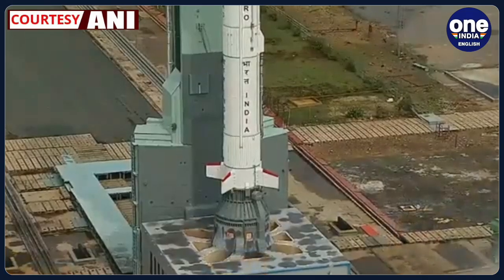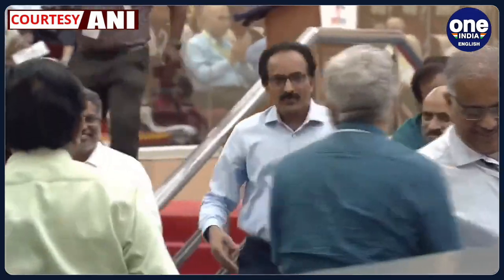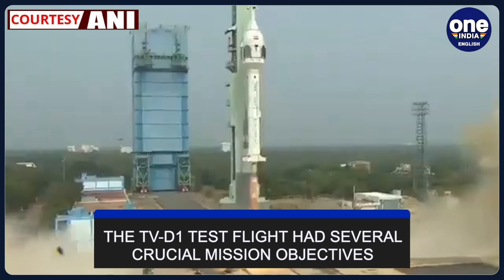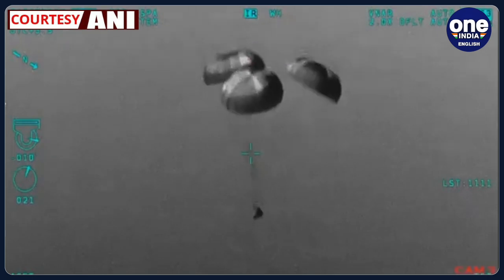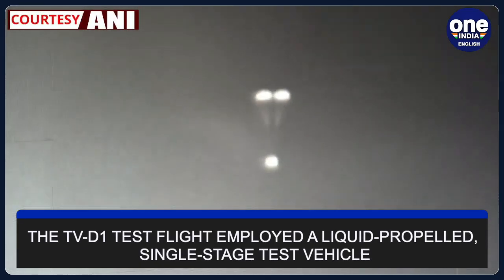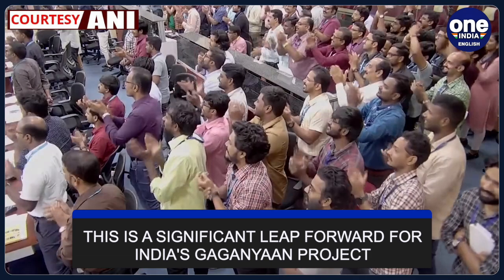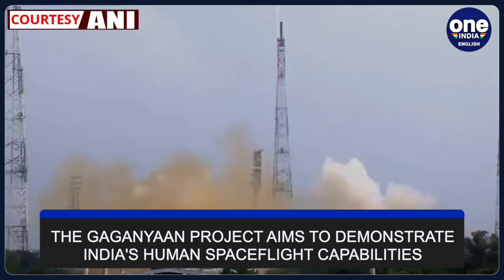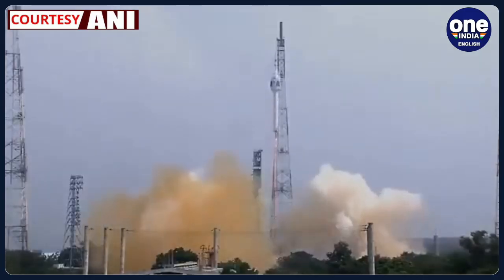Gaganyaan Mission: Test Flight successful, Crew Escape Module touches down | ISRO | Oneindia news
The Indian Space Research Organisation (ISRO) on Saturday successfully launched the TV-D1 test vehicle in its 2nd attempt at 10 am from Andhra Pradesh's Sriharikota at 10 am today. The Crew Module of the first developmental flight test of the ISRO's Gaganyaan programme has successfully splashed down in the Bay of Bengal. This milestone achievement has brought the project one step closer to its goal of sending humans into space.The key highlight of this test flight was the impeccable performance of the Crew Escape System (CES). The "In-flight Abort Demonstration of Crew Escape System (CES)" took place at Mach number 1.2 with the newly developed Test Vehicle. This was followed by a Crew Module separation and safe recovery, showcasing the system's effectiveness in ensuring the safety of astronauts in emergency scenarios.